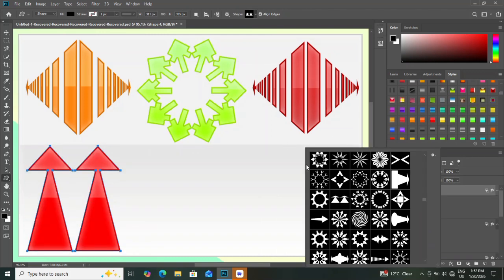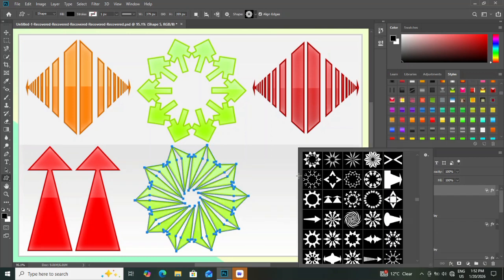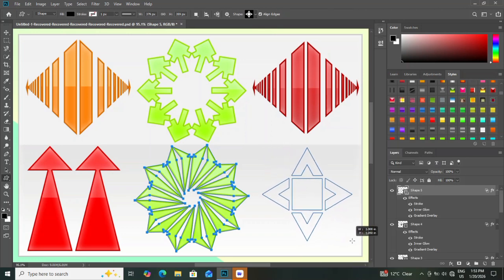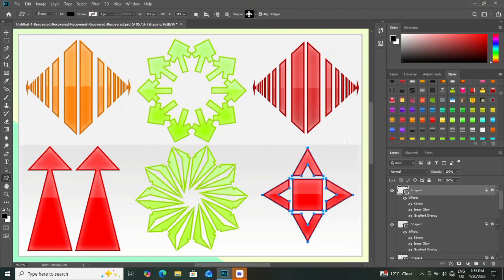HDR 4K Portrait|Professional Retouching LookCanonR5 + Photoshop ColorGradingMasterclass#E9DED78#2015